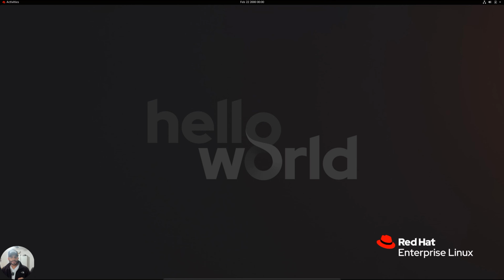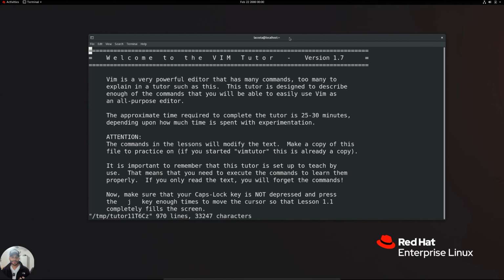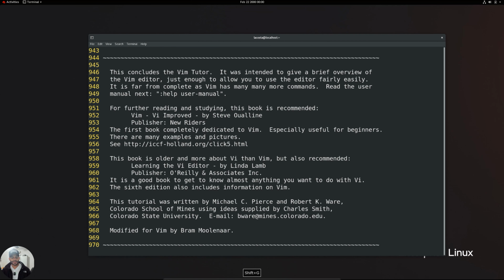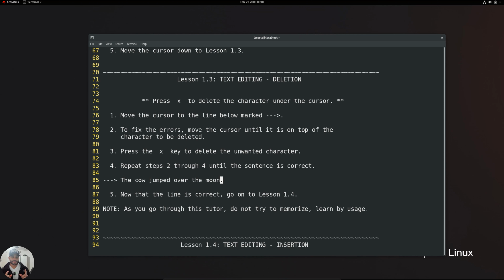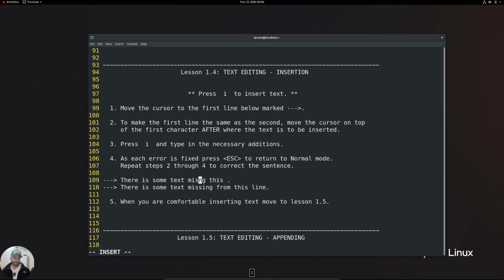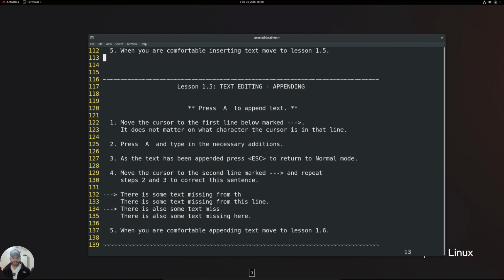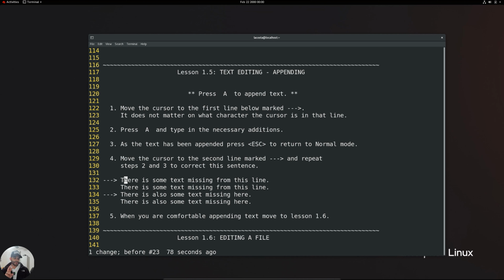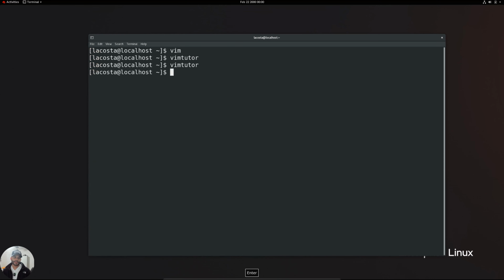Mastering Vim: Navigation and Basic Editing Commands | Lesson 3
Welcome to our latest tutorial on mastering the basics of VIM, the powerful and versatile text editor! In this video, we'll cover essential navigation commands and basic editing commands that every VIM user should know. Whether you're a beginner or need a refresher, this guide will help you become more efficient and confident in using VIM.

Here's what you'll learn:

Basic Navigation Commands: Move through your text with ease using commands like h, j, k, l and more.
Basic Editing Commands: Perform fundamental editing tasks such as inserting (i), deleting (dd), and undoing (u) text.
Applying Concepts with VIM Tutor: Practice and reinforce your skills using VIM Tutor, an interactive tutorial that helps you get hands-on experience with the commands covered.
By the end of this video, you'll have a solid understanding of how to navigate and edit text in VIM, making your coding or writing tasks more efficient.

Software Versions:
VirtualBox 7.0.6